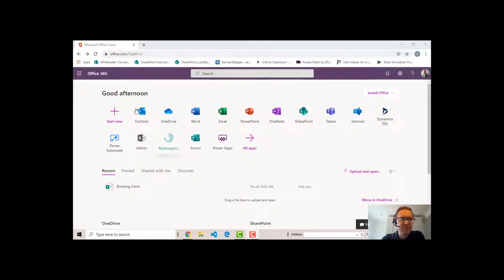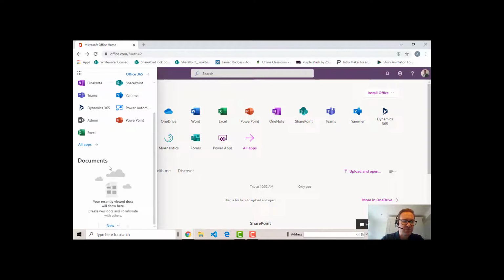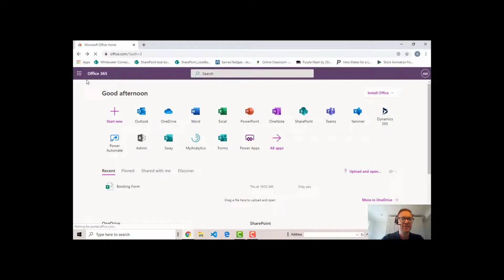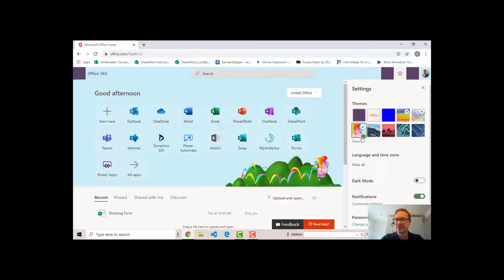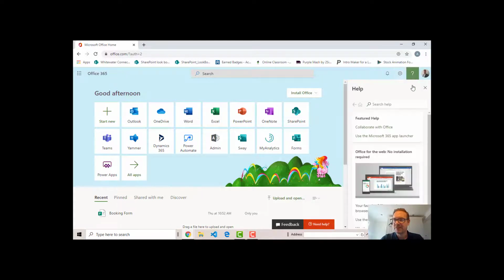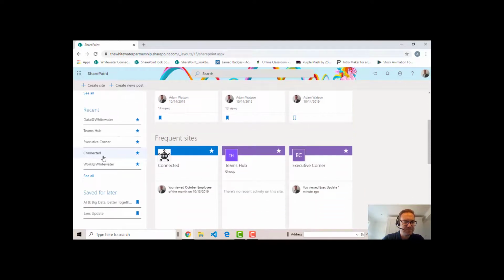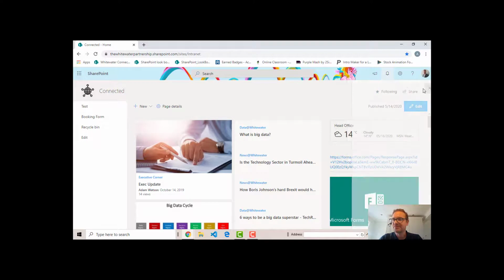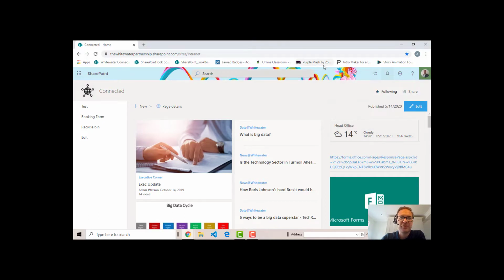Office 365 Navigation Bar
A quick explanation of the Office 365 Navigation bar